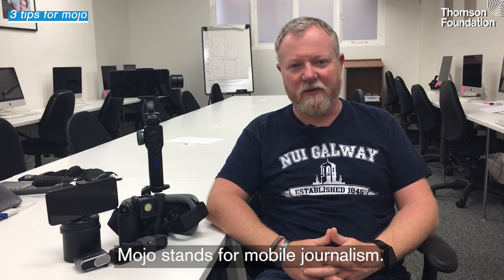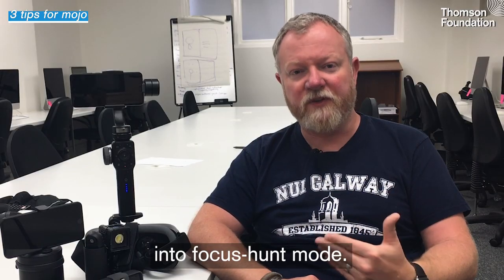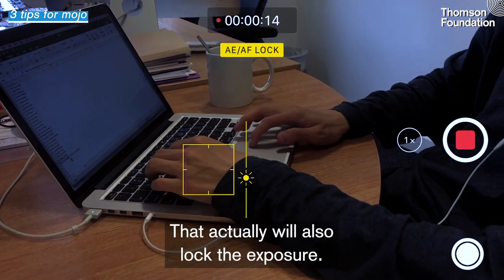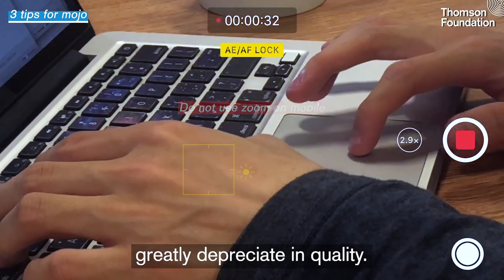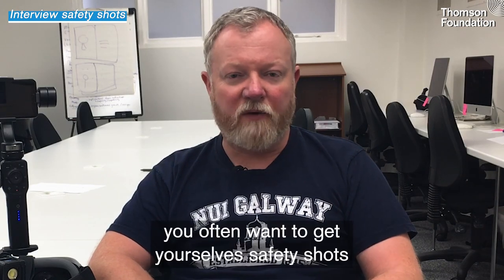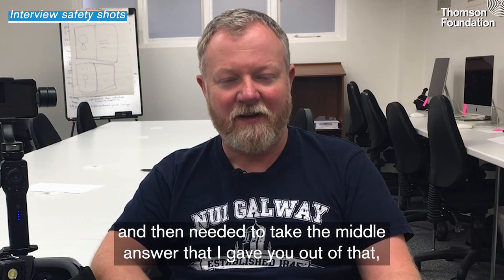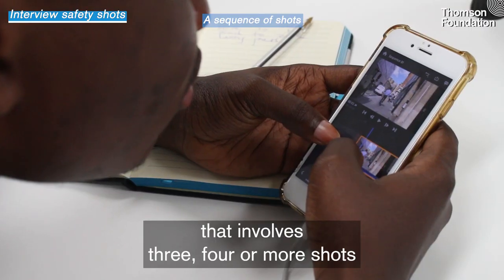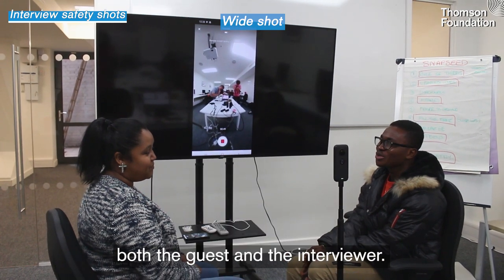Quick Tips for Mobile Journalism from Glen Mulcahy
What you need to know to sharpen your mojo skills. Our mojo trainer Glen Mulcahy who has trained thousands of journalists across the globe gives his quick and comprehensive guide.